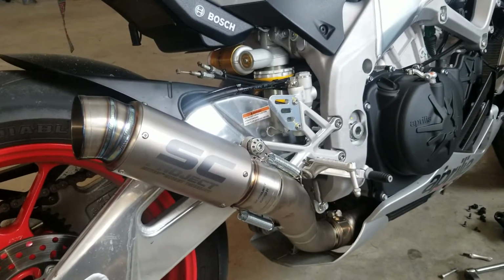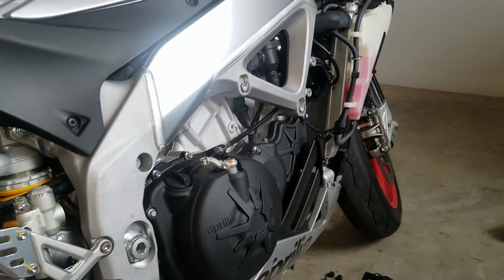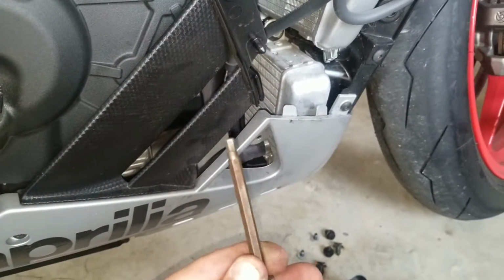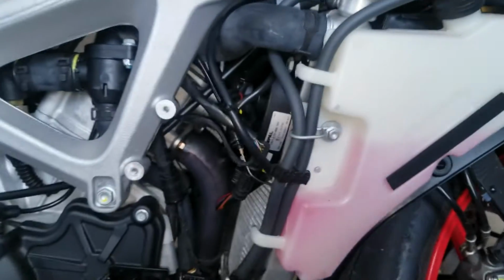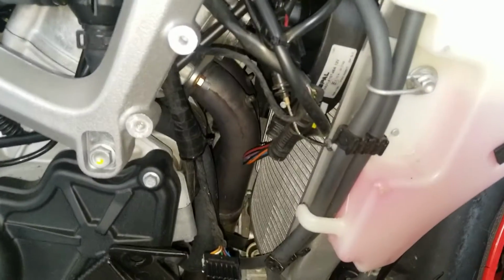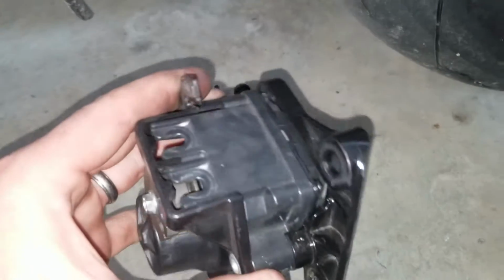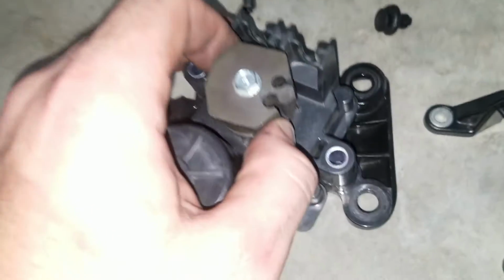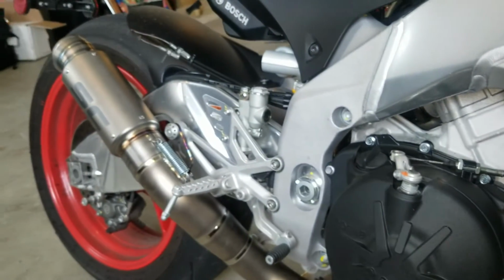Aprilia RSV4 RR/RF Exhaust Valve Cable Removal (2016, 2017, 2018)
In this video, I show what is needed to be done for installing an aftermarket exhaust on an Aprilia RSV4. Removing the stock muffler will result in the need to disconnect the Exhaust Valve cables from the flapper valve and the service motor behind the right side forward fairing.